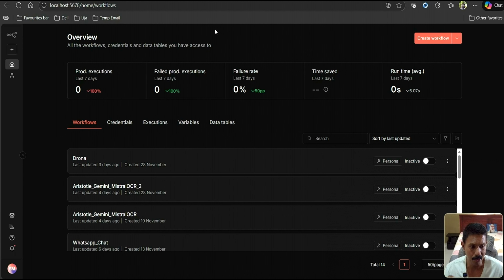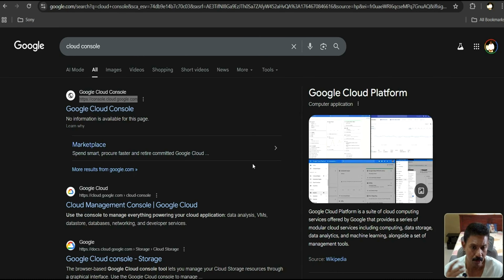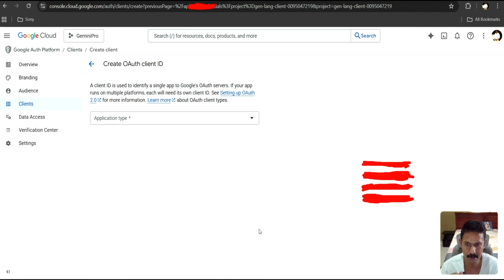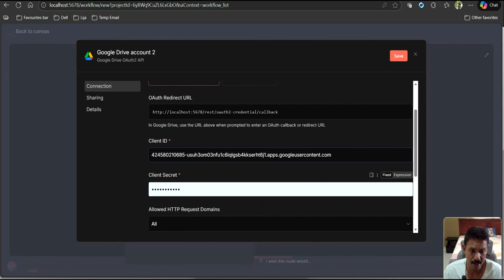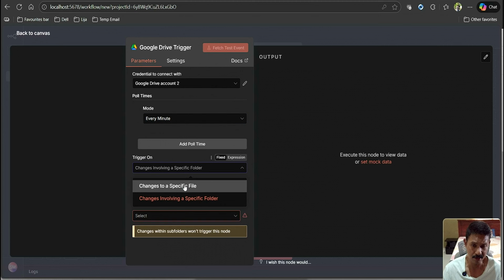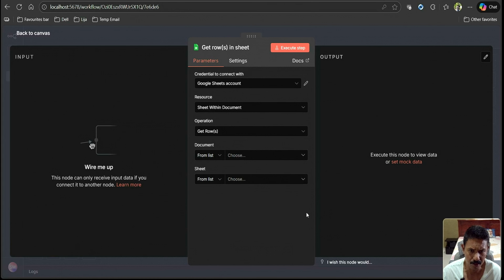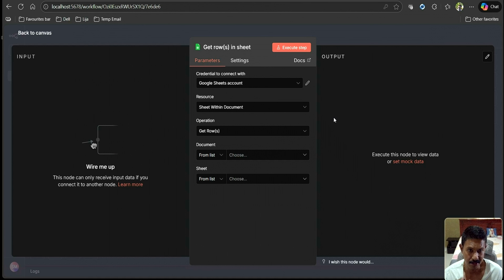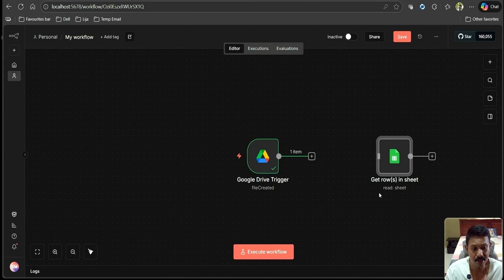Master Google OAuth for n8n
Unlock the full power of Google Workspace in your automation workflows! 🚀

If you are trying to automate Google Drive, Sheets, or Docs using n8n, you’ve likely realized that simple API keys aren't enough. To build secure and reliable workflows, you need to master Google OAuth.

In this tutorial, I cut through the confusion of the Google Cloud Console. I’ll walk you through exactly how to generate the correct credentials and link them to your n8n instance so you can start automating tasks immediately.

👇 What we cover in this video:

Google Cloud Setup: How to create a project and configure the OAuth consent screen.

Credential Generation: Getting your Client ID and Client Secret without errors.

Scope Management: Enabling the right APIs for Drive, Sheets, and Docs.

n8n Configuration: The final step to successfully authenticate your account.

Whether you are archiving files, updating spreadsheets automatically, or generating documents on the fly, this setup is the foundation you need.